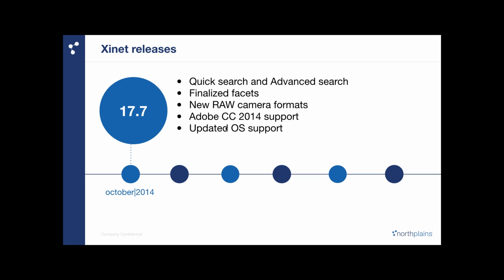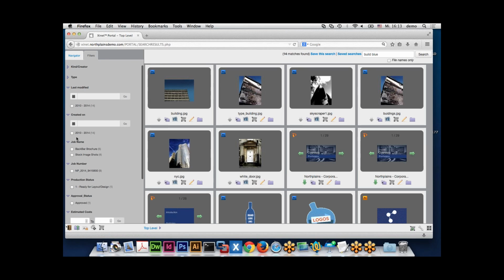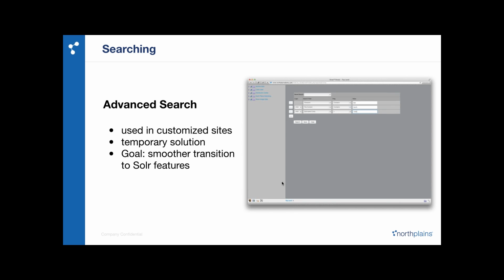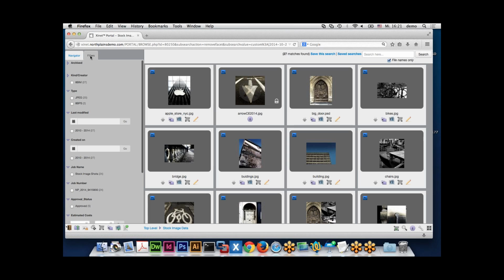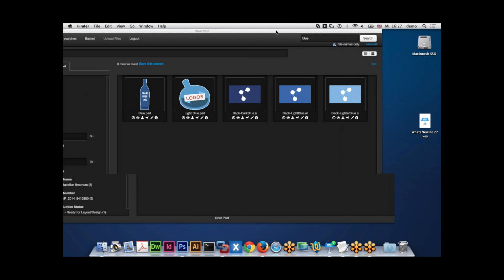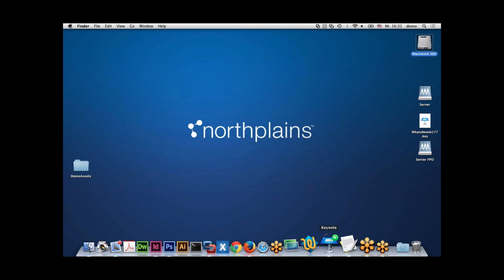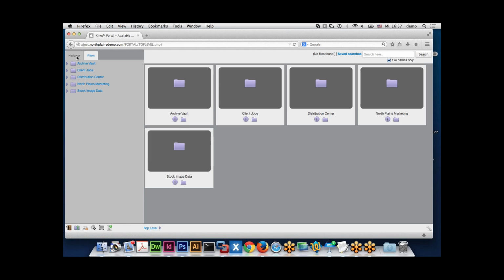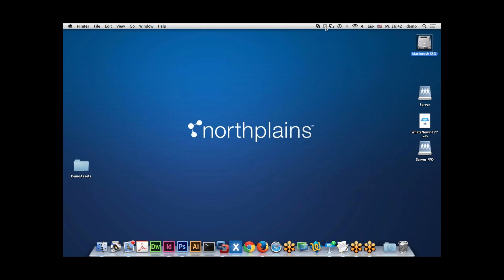IOI Webinar: Xinet 17. 7 First Look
Check out the latest feature in the new release of Xinet version 17.7 presented bu Timo Faber of North Plains Systems